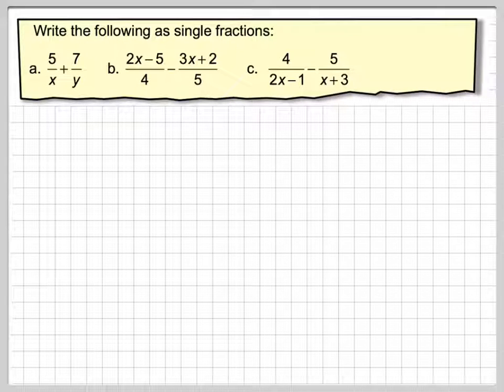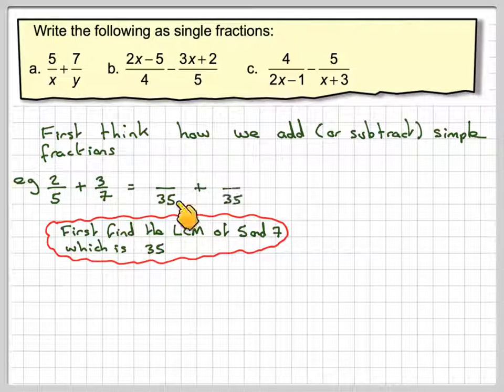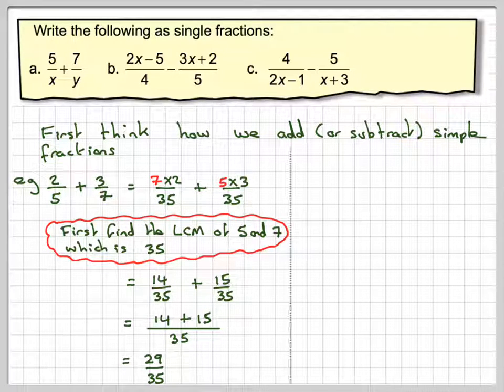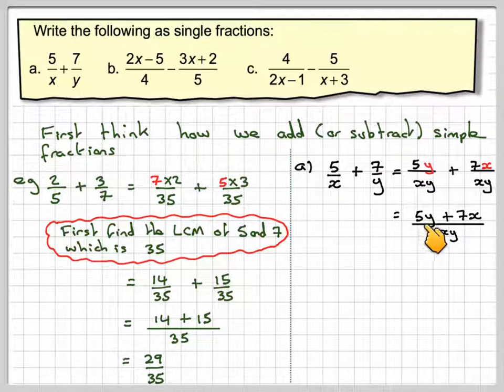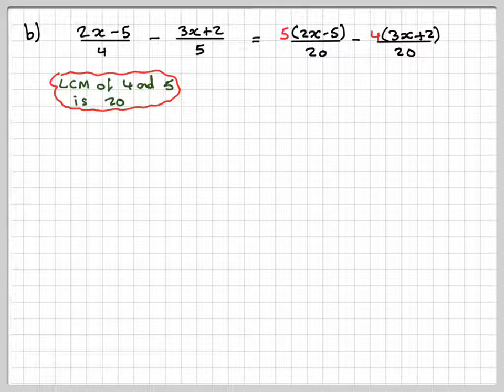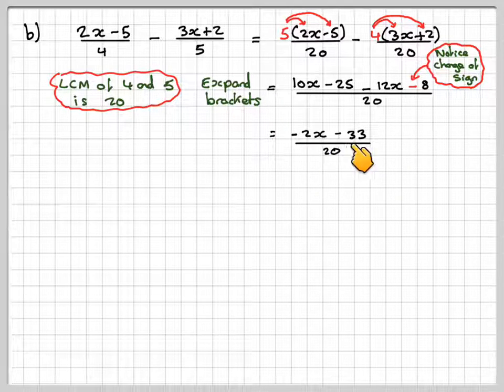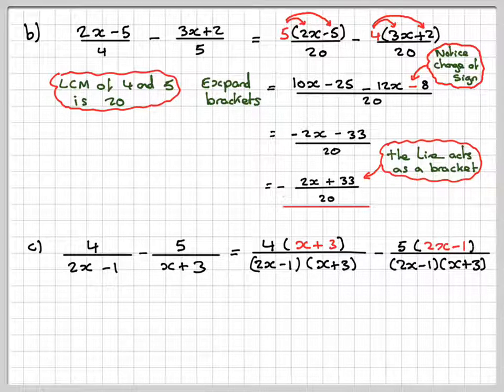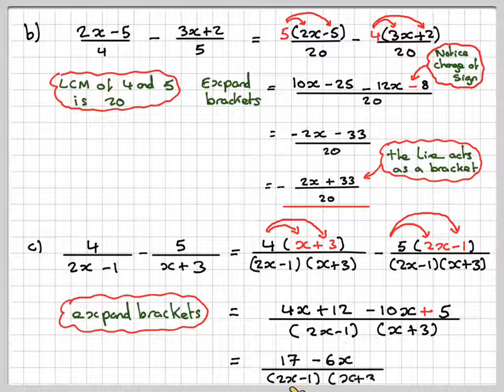The addition and subtraction of algebraic fractions